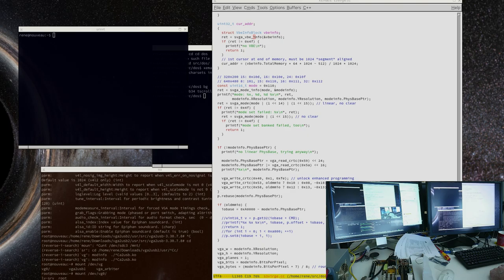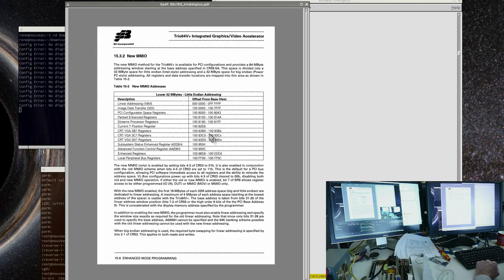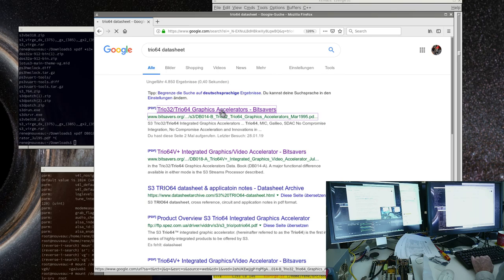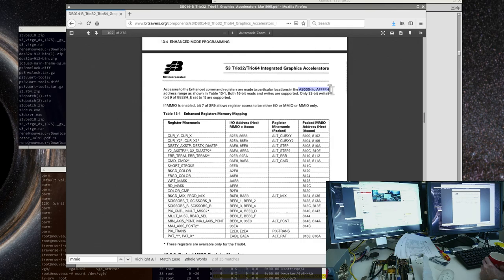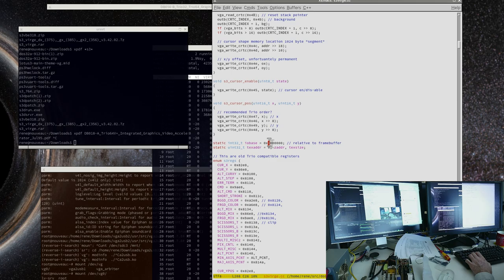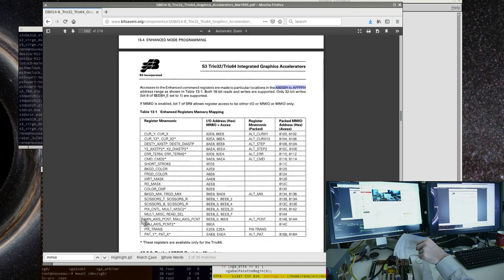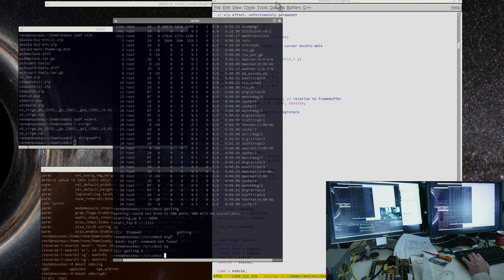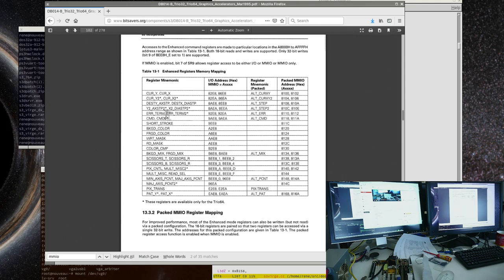Double check each low-level hardware bit even more, S3/Trio64 retro coding.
Some surprises trying to get our S3 hardware accelerated graphic code to work on actual, real Trio64 silicon from back in the day, ..! Join us today to learn more details of what to pay attention and watch out for in datasheets / specifications. Ad: GPUs & more @Amazon